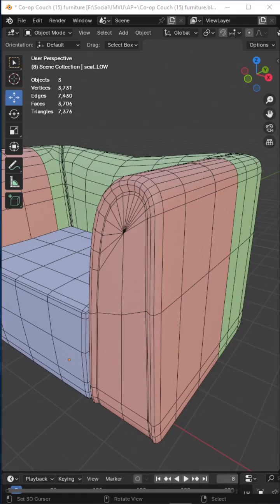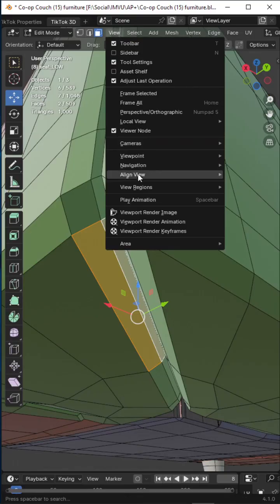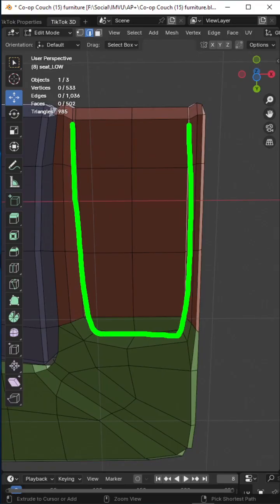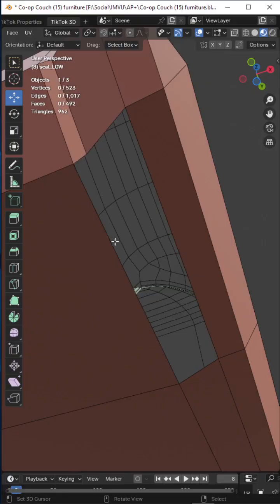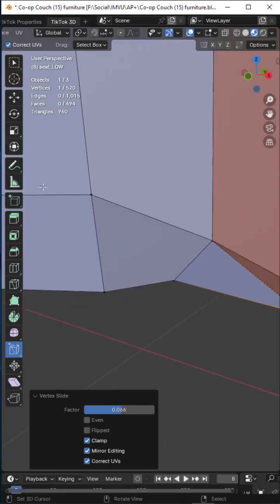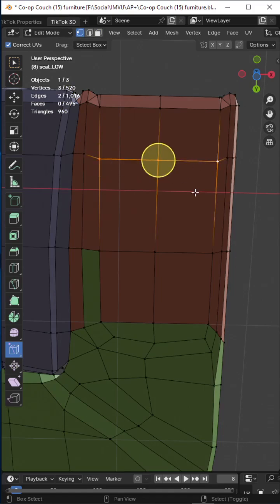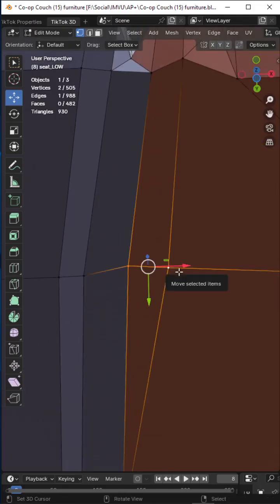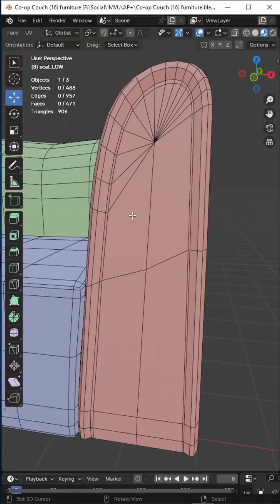Blender Hangout - Chair #5: Mesh Optimising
Chair #5 - continuing Blender Hangout and cleaning up some remaining untidy mesh structure, deciding what to keep/remove on the fly for the ‘game’ version of a chair/couch - archive of livestream. Blender tutes